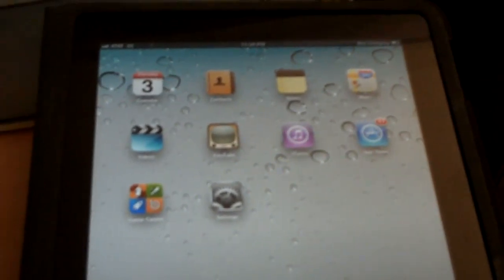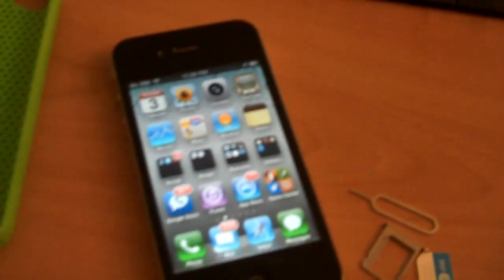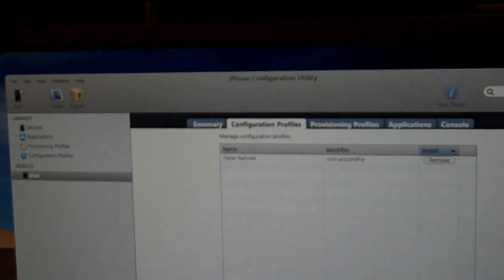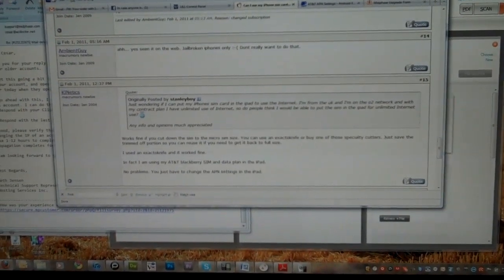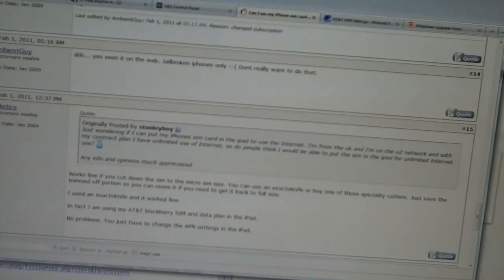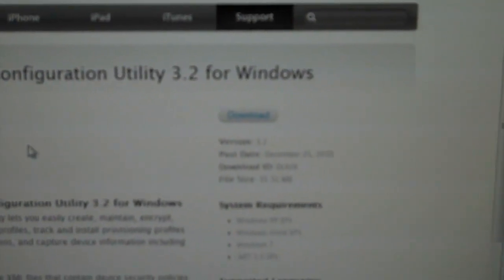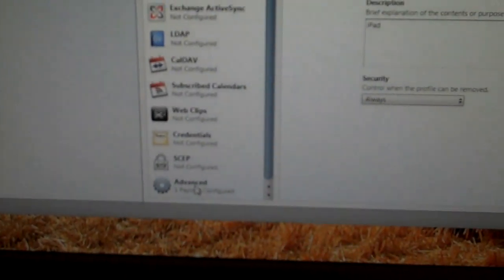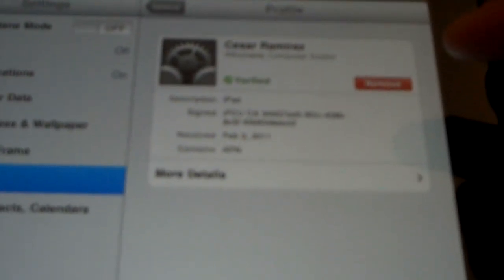iPhone Sim Card inside iPad for 3G Internet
How to use your iPhone 4 or 3G/3GS (sim card cut up), inside an iPad 3G version to get internet.

1) pop the iPhone 4 microsim card inside the iPad 3G
2) Plug the iPad into a PC/Mac
3) Download iPhone Configuration Utility
3) Fill out the APN information
4) Install the information on your iPad